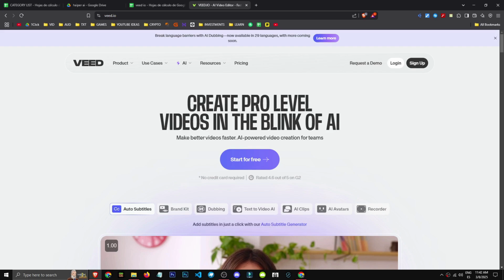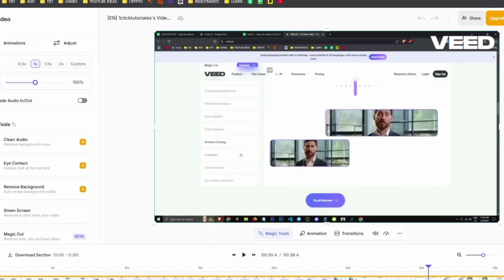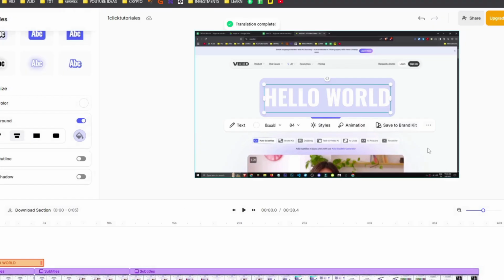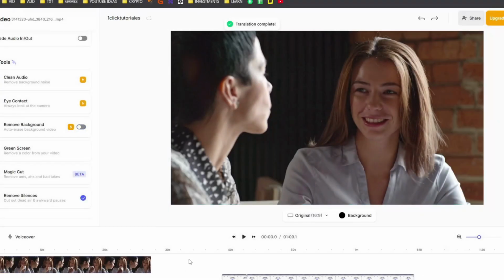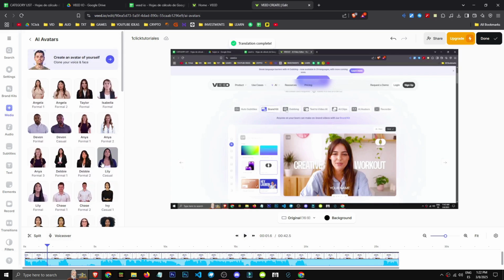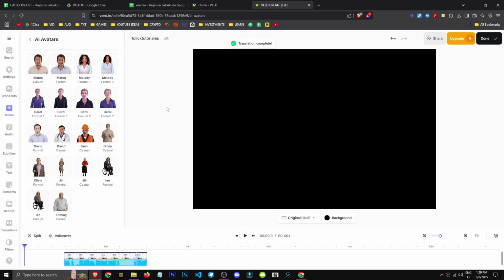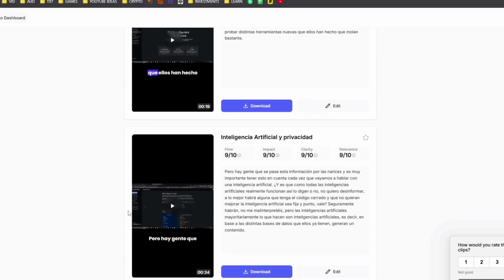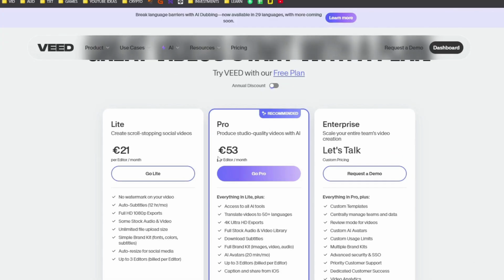COMPLETE GUIDE to VEED IO: Learn to EDIT VIDEOS with AI Step by Step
Learn to edit videos with AI step by step with this complete guide to VEED IO. Discover all the tools and functions to create professional content. Start editing today !